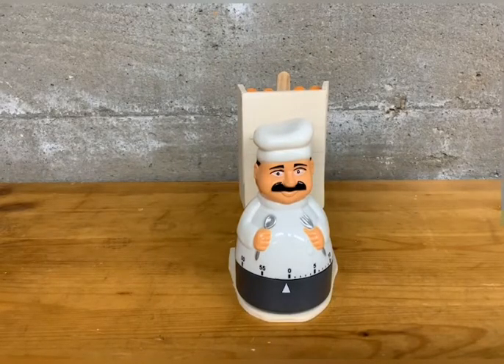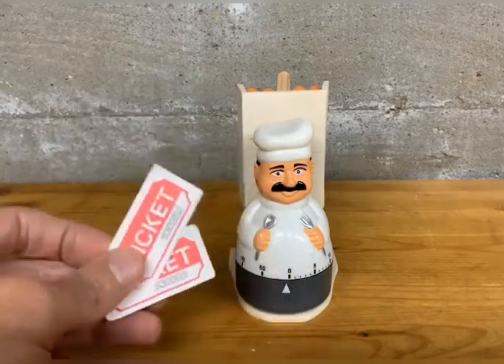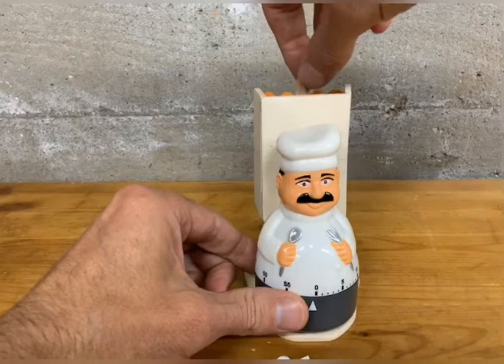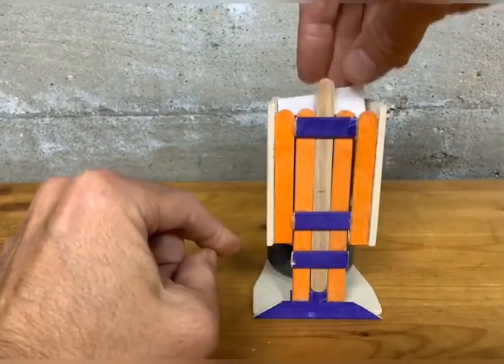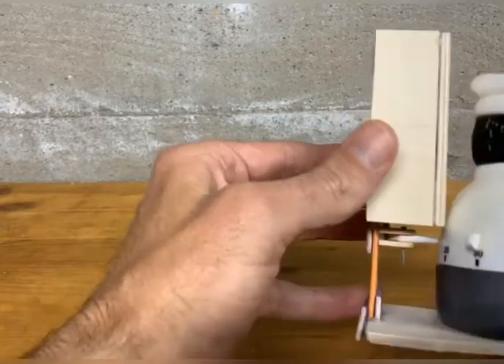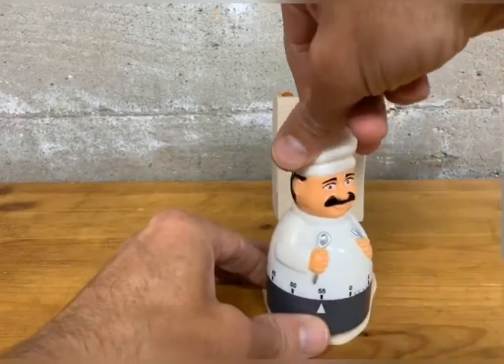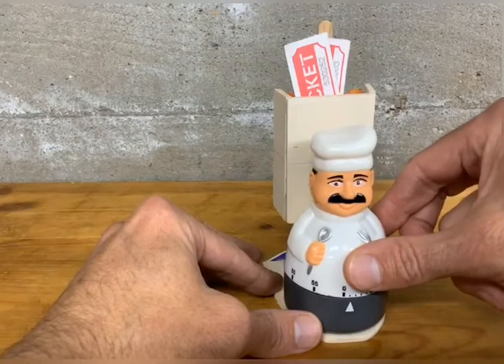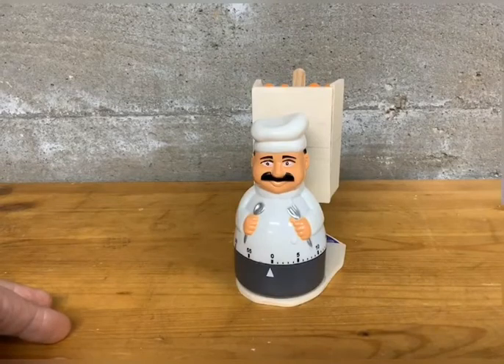First Build Overview for Mark Rober’s Creative Engineering Class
A creative tool for positive reinforcement of good eating habits for your kids - the Meal Minder.

This is a project undertaken as part of Mark Rober’s Creative Engineering Class in January 2021

You can check out Mark Rober’s announcement video on YouTube — in which he says that the Monthly collab has been a year in the making. In March, at the outset of the coronavirus pandemic, he started streaming science lessons on his YouTube channel, which counts 15 million subscribers and nabs 50 million monthly views.